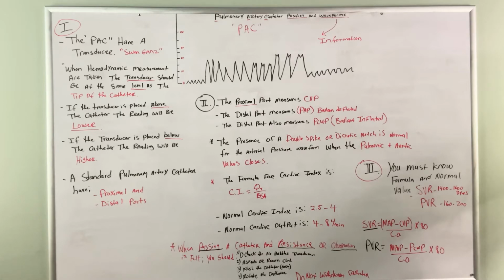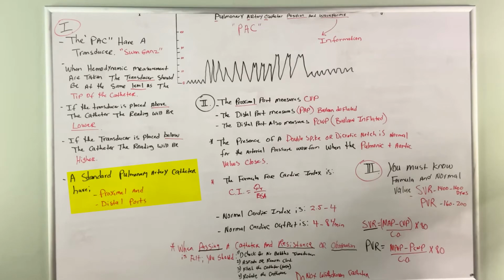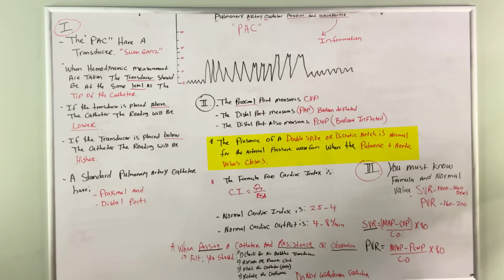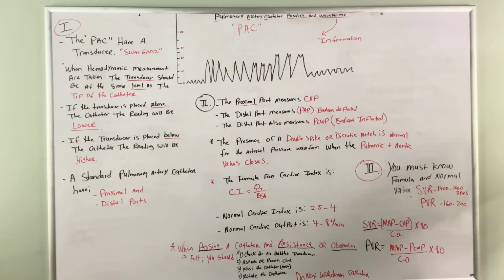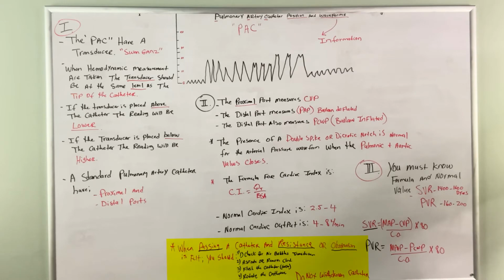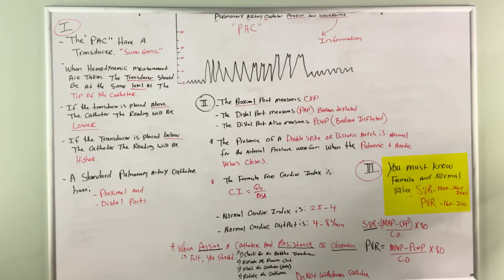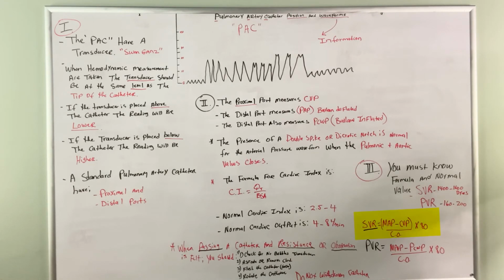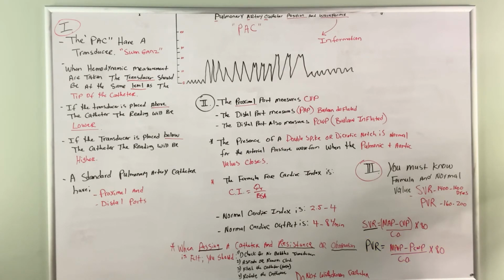Swan-Ganz position and Waveform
Hey guys , you must know the position of the “pac” and swan- Ganz catheter for this exam . This video is to remind you of some of the things you will be asked about .